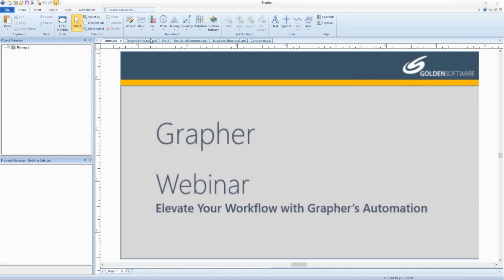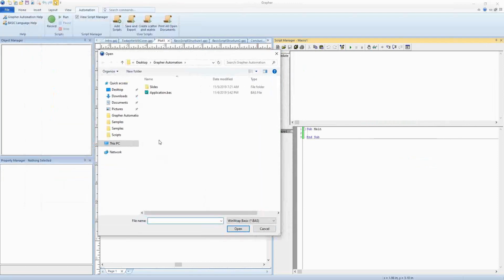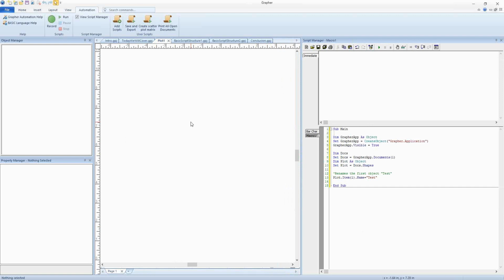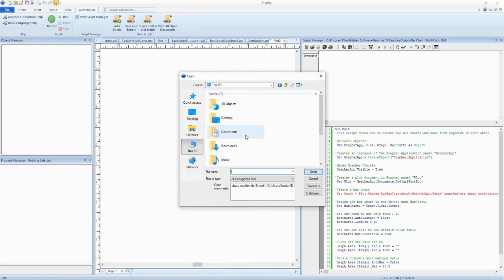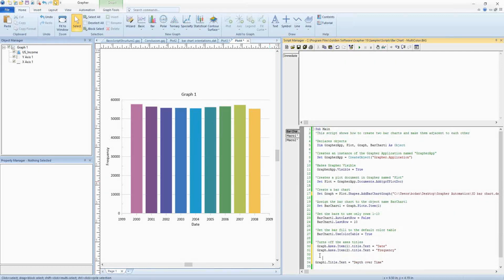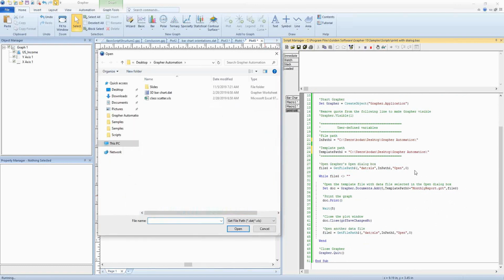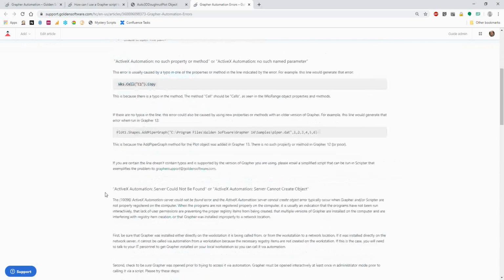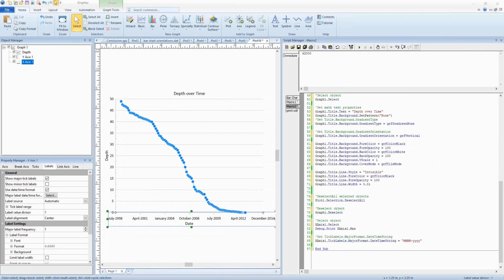Elevate Your Workflow with Grapher's Automation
Are you aware you can speed up your Grapher workflows through automation, but you're intimidated by scripting? Maybe you know a little about scripting, but aren't really sure how to write your own? This webinar will teach you basic skills needed to start working with automation.

This webinar specifically covers:

- Intro to scripting (1:37)
- Where to find sample scripts (7:42)
- How to use Grapher's Script Recorder (14:38)
- How to edit sample scripts to meet your needs (20:46)
- Scripting with a template (31:34)
- Troubleshooting basics (40:00)